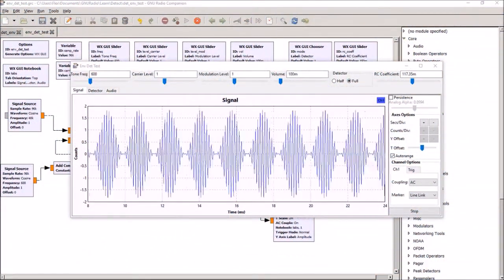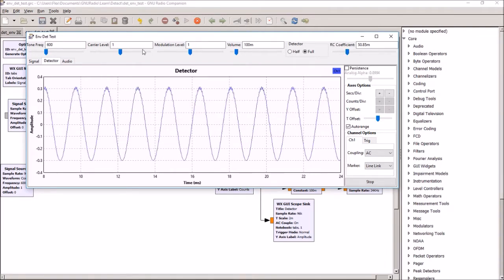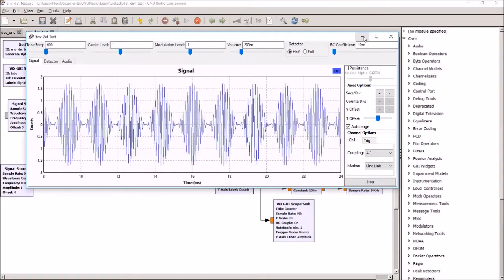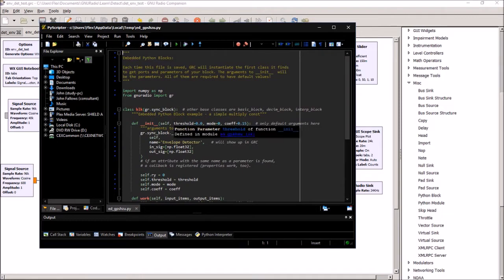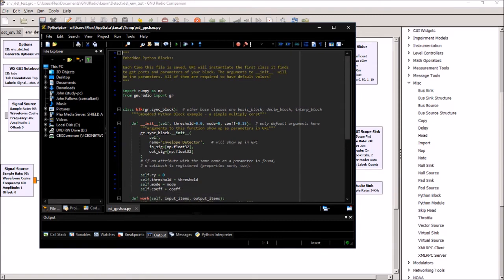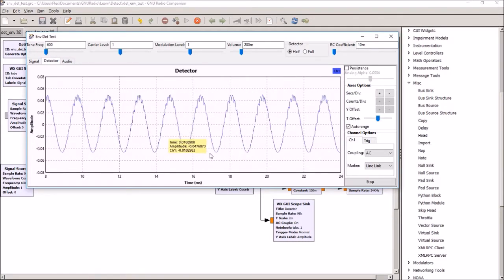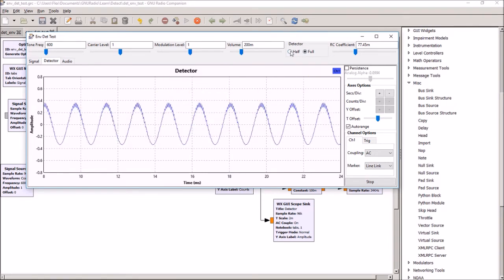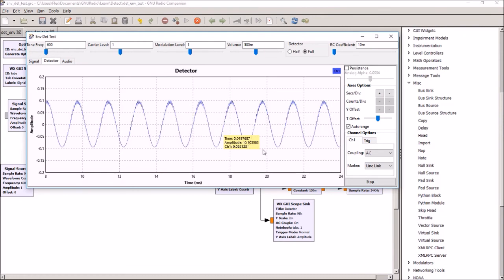GNURadio Envelope Detector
Check out how an envelope detector works, and how to create one in GNURadio as an embedded Python block.